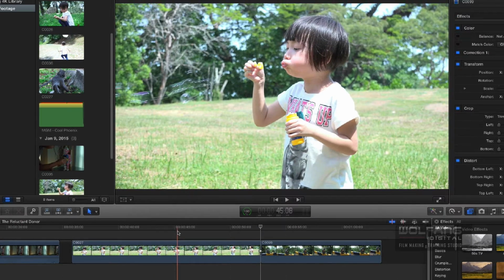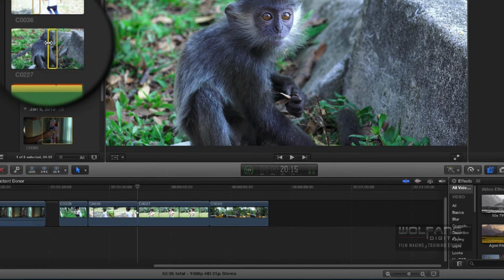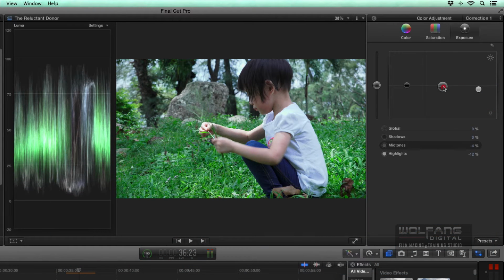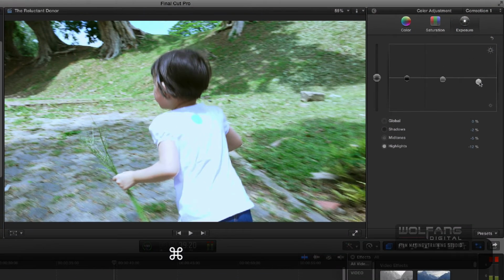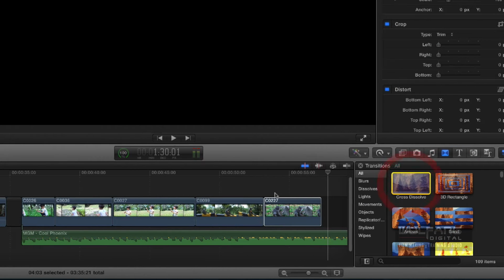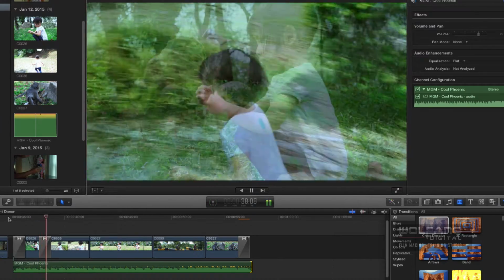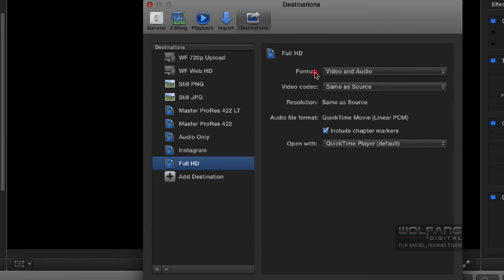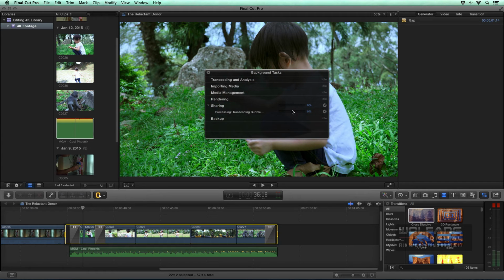Make a 4K Video Montage | FCP X | How to Share Export Videos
Part 01- Introducing the Sony AX100 for 4K video shooting

Part 02- Editing 4K in a 1080p project

Part 03- How to use Proxy and Pan and Scan

Part 04- Make a video montage, Share your videos

Part 05- Editing 4K footage in a 4K Project

Part 06- How to Share/Export a 4K videos